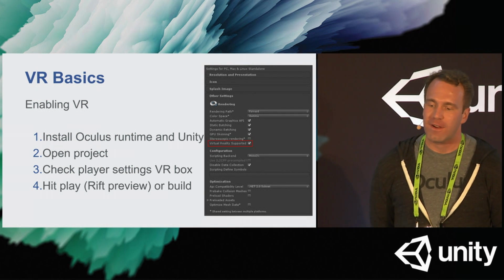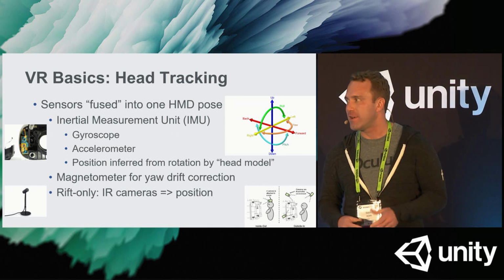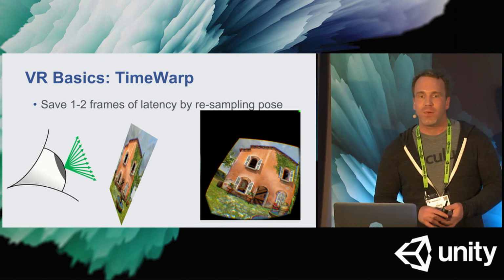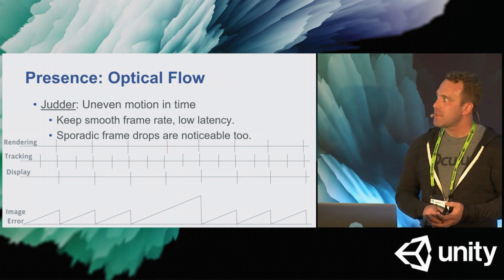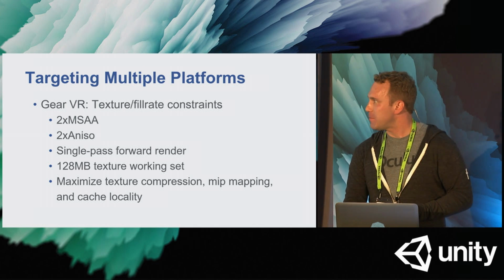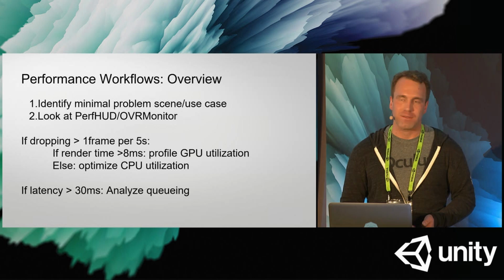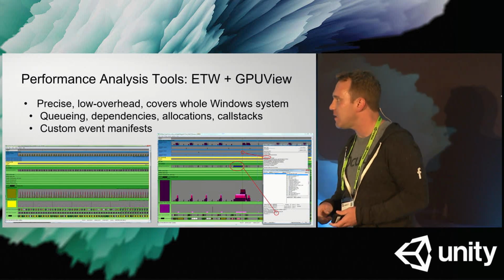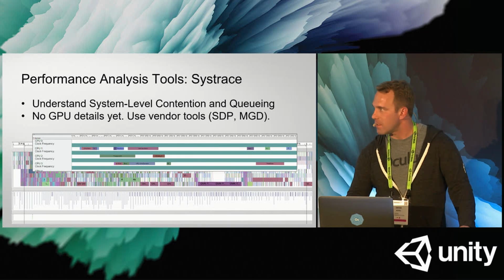Siggraph 2017 - Mastering Unity VR Rendering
David Borel, Manager, Oculus Engine Integrations breaks down the VR graphics pipeline and helps you understand VR quality and performance.